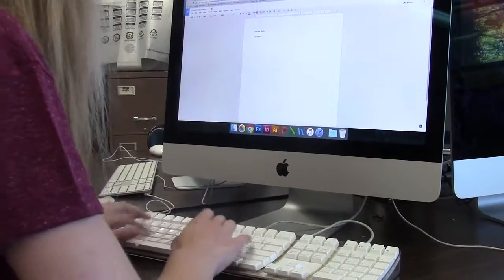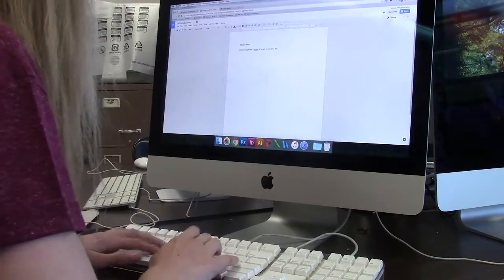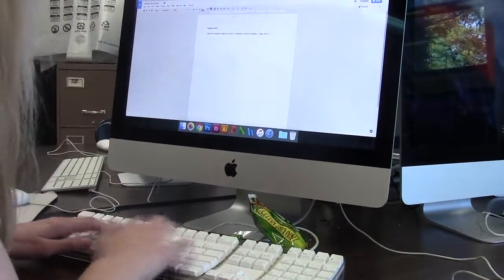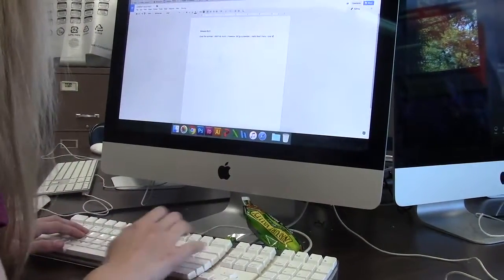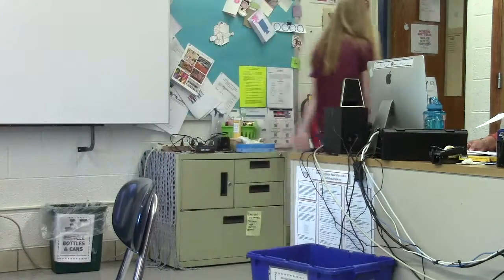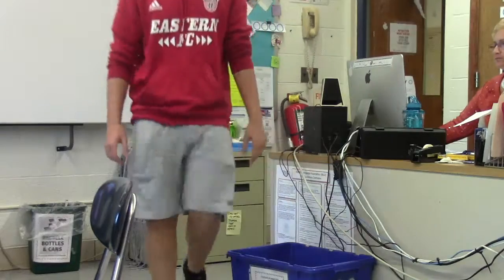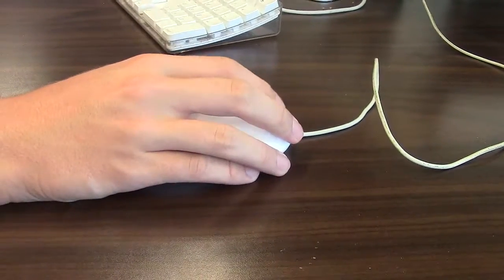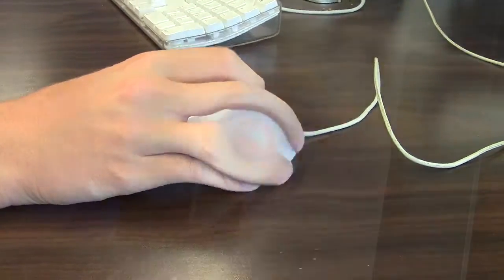A Day in the Life of a Keyboard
A short film by Visionary Productions. Directed by Zach Kardian '18,  Prop Coordinator Mikaela Birch '18, Camera man Kyle O'Connor '18